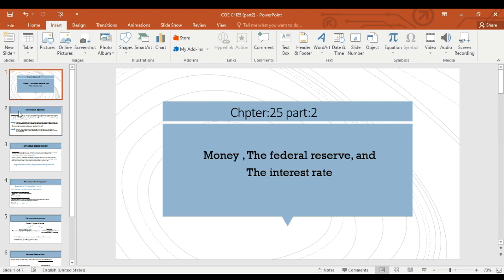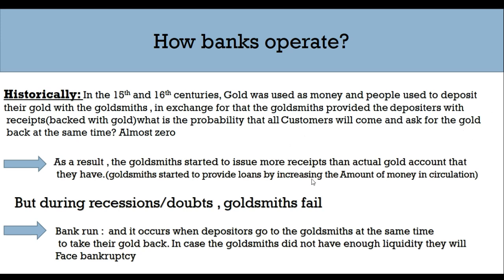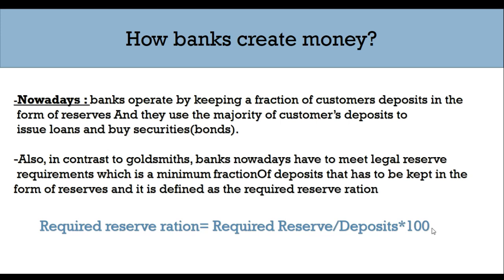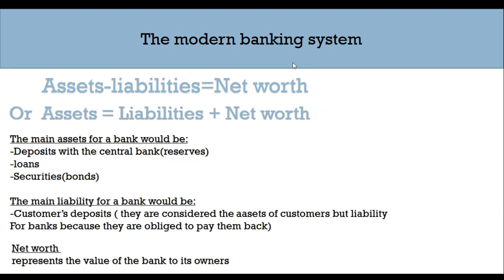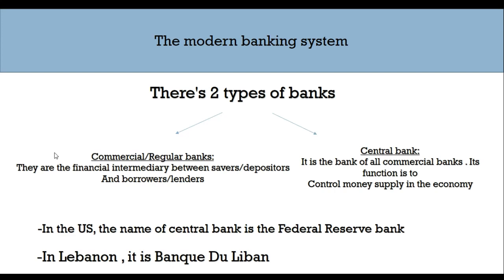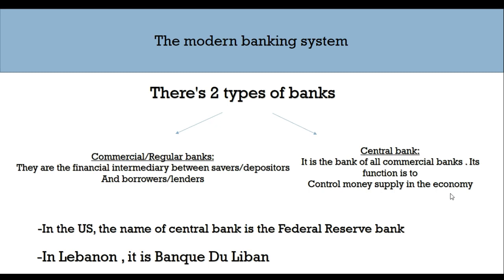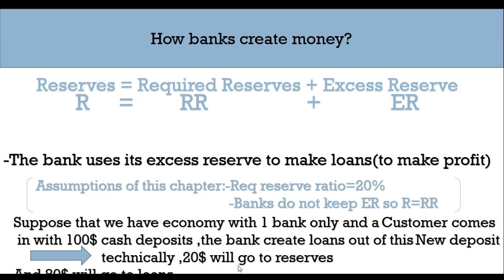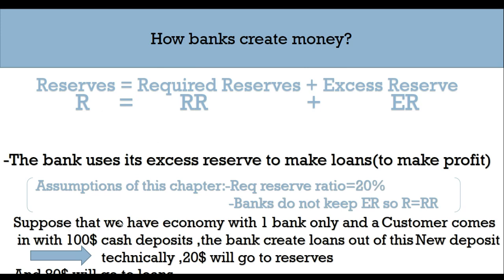COE | Chapter 25: Money , the Fed , and the interest rate (pt 2)